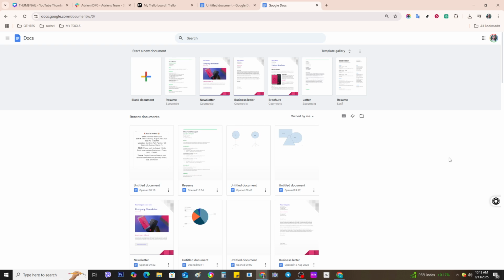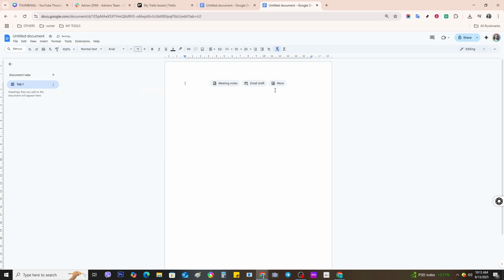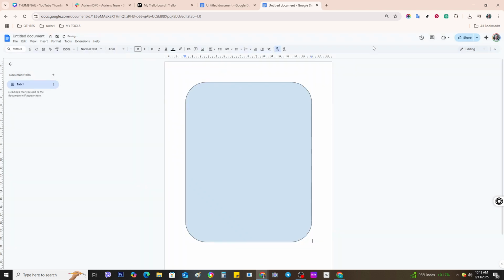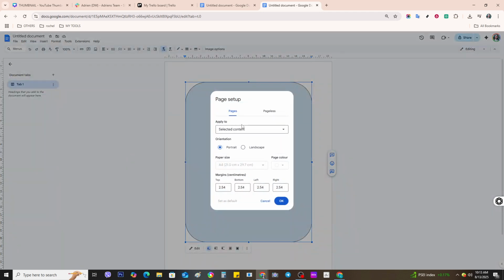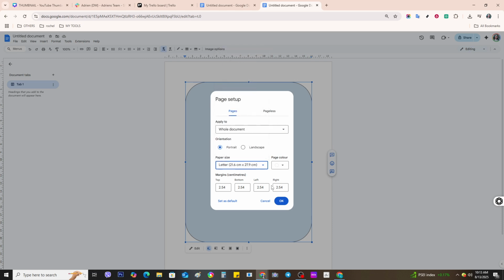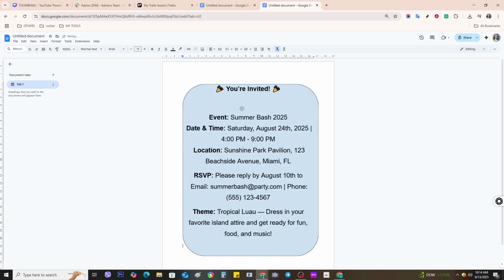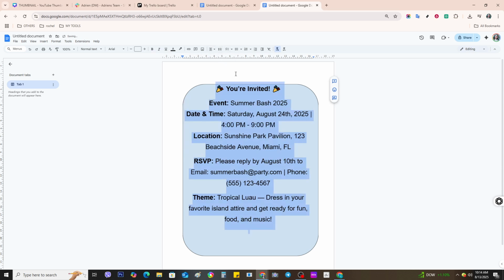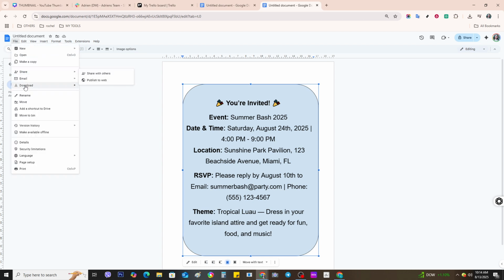How To Make A Party Invitation Template In Google Docs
Want to create fun and stylish party invitations fast? This tutorial shows you how to design your own party invitation template in Google Docs — perfect for birthdays, celebrations, or any event!

📌 You’ll learn:

How to set up the invitation layout

Adding images, shapes, and text for style

Customizing colors and fonts

How to save and reuse your template

Ideal for party planners, teachers, and anyone who loves to celebrate in style!